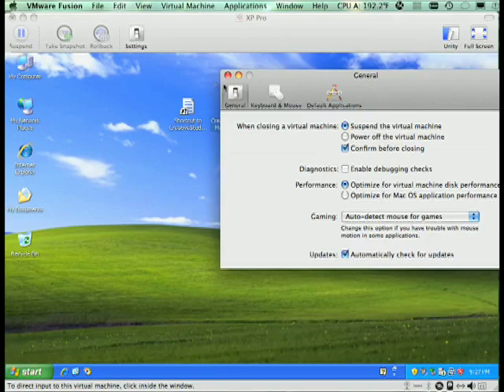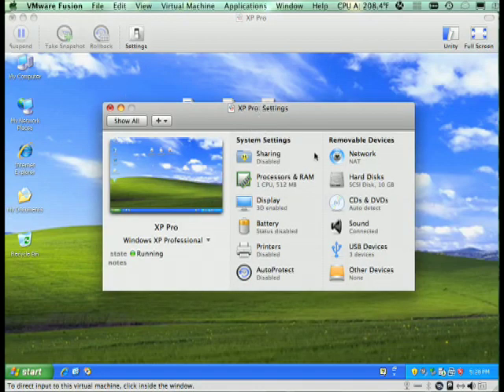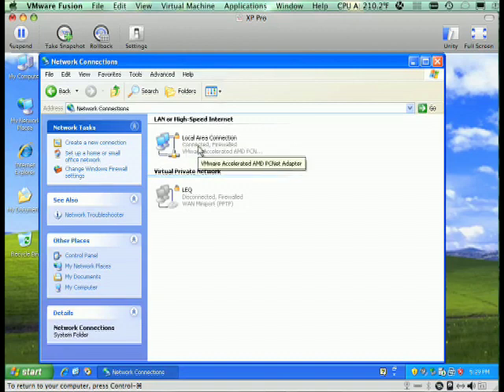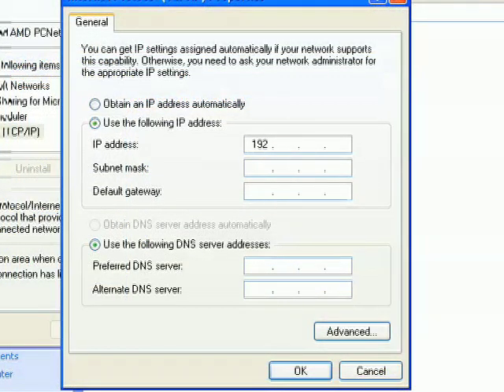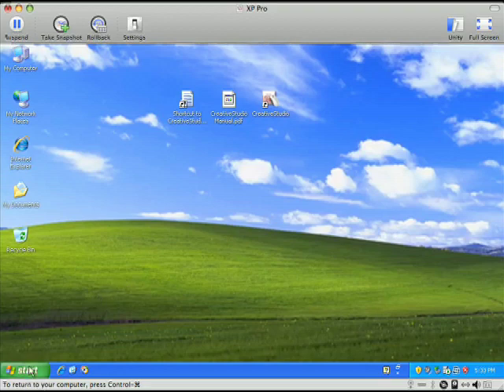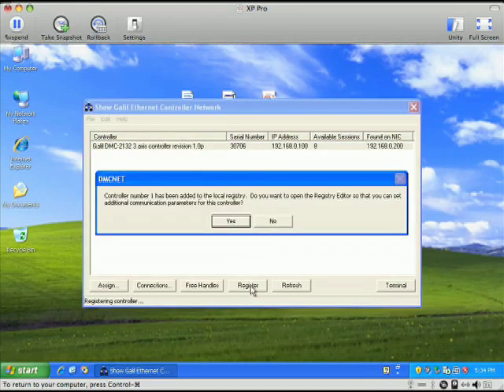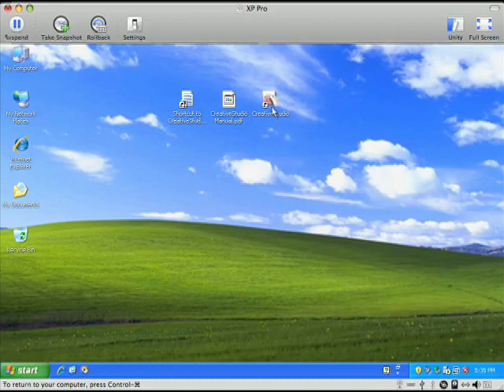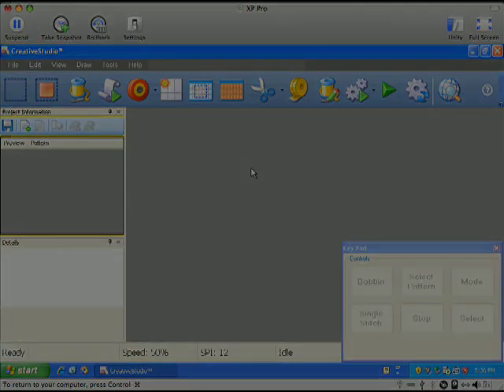Statler Stitcher + Apple (Part 2)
Follow Todd Fletcher (aka QuiltGeek) as he shows how to install and setup up Statler Stitcher's CreativeStudio software on an Apple computer. (Part 2 - Running the System)